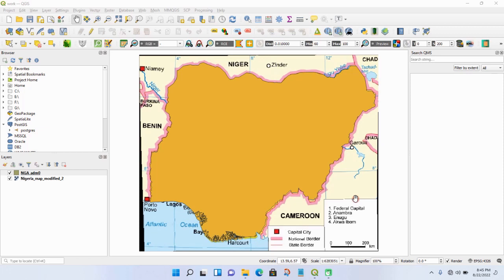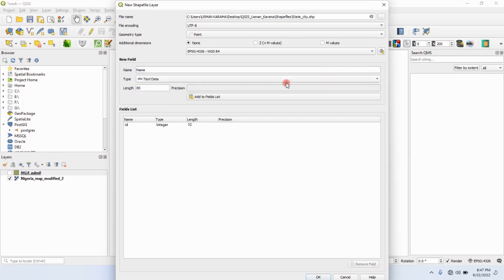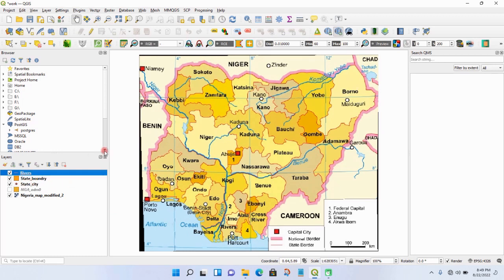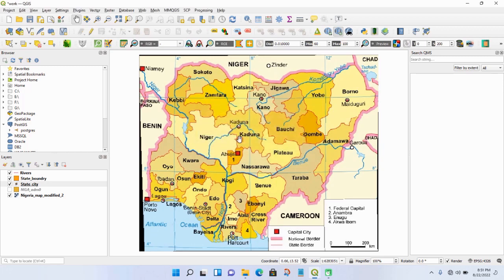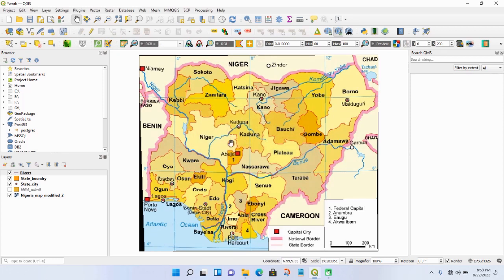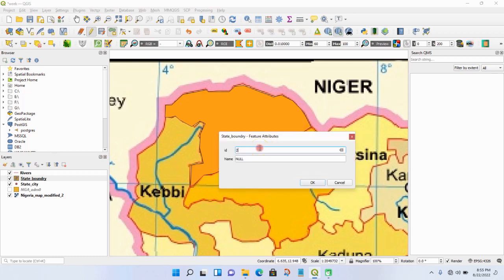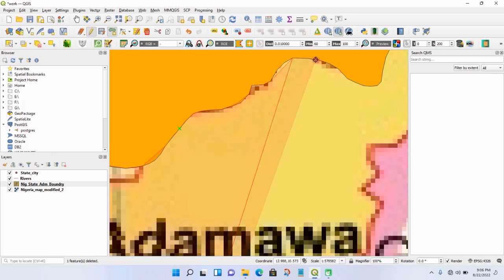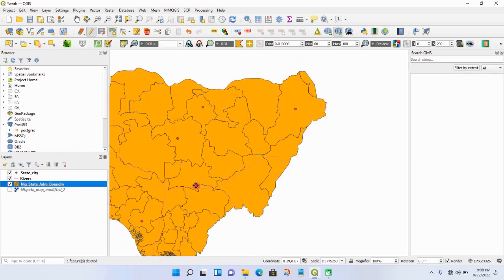How to Creating Shapefiles & Digitizing in QGIS Vid02